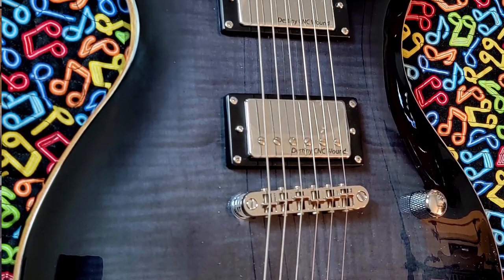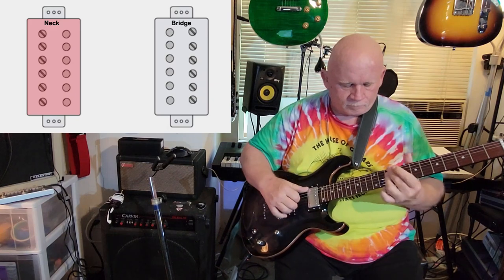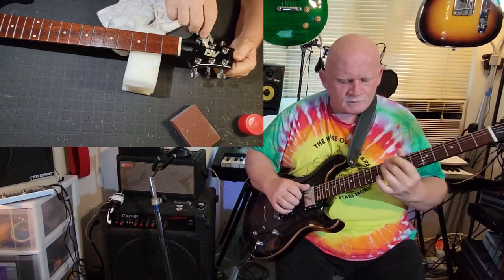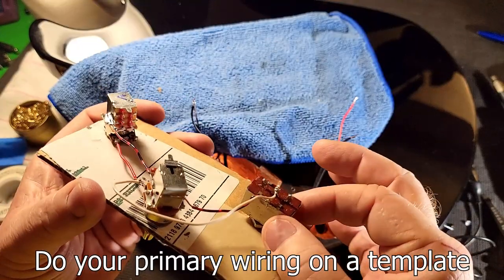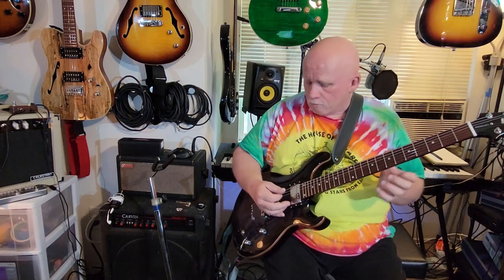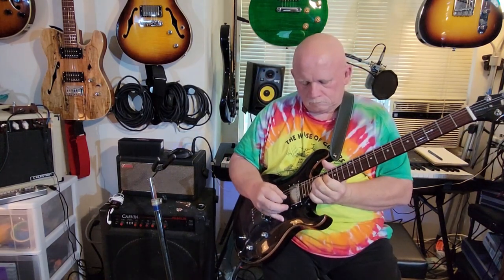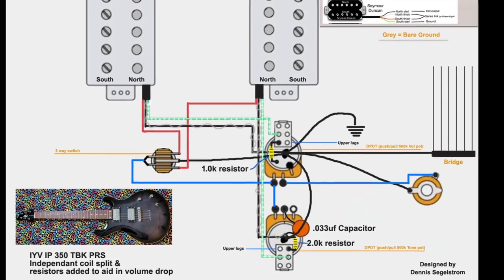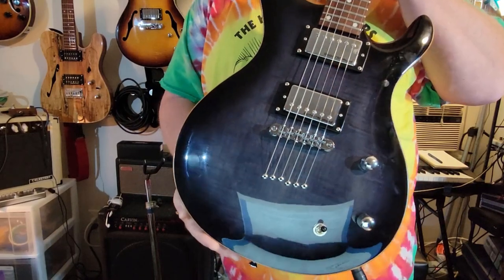PRS style guitar Mod Your HH Guitars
PRS style guitar Mod Your HH Guitars is an inexpensive way to bring you Pro results for a fraction of the cost of a high end PRS style guitar.
This video shows you several options that can help you make your inexpensive guitar play like a high end custom shop guitar.  Although this is video is using an IYV guitar, these mods can work on almost any HH style guitar.

With a few simple tools, a little learning and a bit of work you can have the guitar you've always dreamed of playing!

Some examples would be:
    • Change out factory 500k pots for 2 CTS 500k push/pull pots to split the pickups together and separately
    • Add your own orange drop .033 to put the the tonal range in-between the 500k and 250k resistance ranges (a sort of happy medium)
    • Shield all the cavities with conductive copper tape

Here are my notes from modding this guitar, I hope they help.
Guitar details:
Price $175
Weight it 7lbs 12 oz
Measurements:
Fretboard:
width at the nut 42.6"
Width at the 12th fret 53.7"
Width at the 24th fret?
Radius 14
24 frets
Entire height 38 1/4"
Width at bridge 12 7/8"
Finish is glossy black to grey burst
1 volume, 1 tone & 3 way switch

Setup details:
✓ Checked neck it's flat
✓ Action perfect for me
✓ No high or low frets
✓ Intonation perfect
✓ No brand tuners hold tune great
✓ Installed & lubed a new Metallor bone nut and confirmed that at least this IYV model does come with a bone nut.
✓ Rounded fretboard edges and sanded very slight amount of fretsprout
✓ Polished frets (500 & 1200 grit) then dremel buffed out to a high shine.
✓ Conditioned fretboard (Dunlop 65 lemon oil for fretboards)
✓ Added two 500k CTS  push/pull pots (Vol splits neck pu & tone splits bridge)  independently or use 3 way switch to combine any combination)
✓ installed a 1k resistor on vol pot (for neck pu split) and a 2k resistor on tone pot (for bridge pu split) to help with volume drop associated with humbuckers being split.
Neck pickup Kohms: 9.45k
Bridge pickup Kohms: 15.58k
✓ Shielded pu & electronics cavities with conductive copper tape) with continuous ground back to pots
✓ Installed a new .033ul capacitor to brighten up the humbuckers and still work with the split pickups.
✓ Created a comprehensive schematic of wiring to share.
✓ Adjusted pickup heights to balance out volume between pickups
✓ Tightened all screws and nuts
✓ Installed Stringjoy 9-42 strings
✓ buffed out a small surface scuff (on bottom) and a small left over glue spot (on neck joint)
✓ After all setup & mods
Buff out entire guitar with Nufinish wax

Links & notes in the PRS guitar mods:

Note: The higher the value, the less coil cancellation.

* check the 2 wires and find the 2 that give a kilo-ohms resistance, then you know which ones are the coil wires
Note: You should only get a reading between the 2 coils
Testing polarity:
✓ 1. Put the meter in milli-volts
✓ 2. Hook up jumpers to the two coil wires
✓ 3. Take a piece of steel and move it up and down over the 2 coils and if you get a large variation in the reading s then you've found the north or south coil. Make note of it
✓ 4. Take a magnetic metal and put it over the charged coil. (Say positive black & negative white) if when you put it over the coil you get positive numbers when initially placed on the coil and negative when you take it away then your polarity is correct. If you get negative numbers then your polarity is reversed.
✓ 5. Put a meter ohms to the push/pull pot and verify switching
7. Find which coil on both humbuckers is north side and which is the south side
8. Solder the screw side (N or S) to the switch and solder the slug side to the push/pull. This will make the screw side hot and the slug side (split) the resisted ground side. Therefore giving the widest distance between the pickups when they are split.
9. Verify that the 2 outside single coils are on the push/pulls

✓ C. Drill holes out to 3/8" to fit push/pull pots and measure pots to order knobs
✓ Note: check & use values of the push/pull pots that are less than 500k verses more.
✓ D. Shielded cavities
F. Make a cardboard template of the holes configuration to wire up pots and switch
G. Rewire new pots & caps with push pull pots using new schematic
H. Reinstall in guitar

Installed 2 push pull pots
* Volume will split humbuckers
* push/pull tone will add a .033 cap for both single and humbuckers
* Be sure that split shafts have a tight fit for knobs
* wax and polish guitar
* Install Stringjoy 9-42
* Neck relief?
* Set up optimal string height
* Set/check intonation
* Intro to setup/mod video

Here is the preview on this IYV PRS style guitar

Here's my email if you have any questions